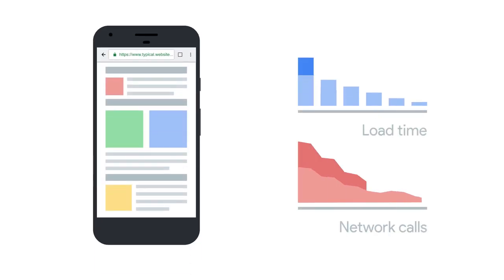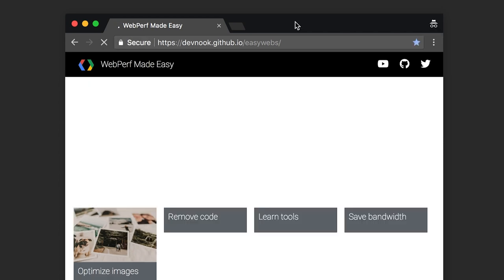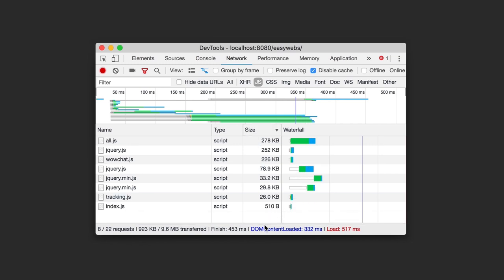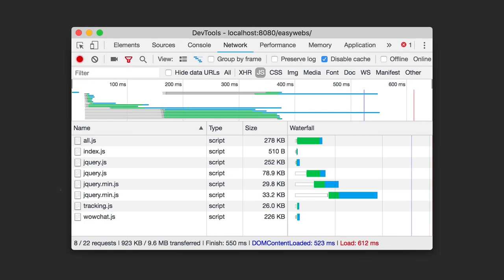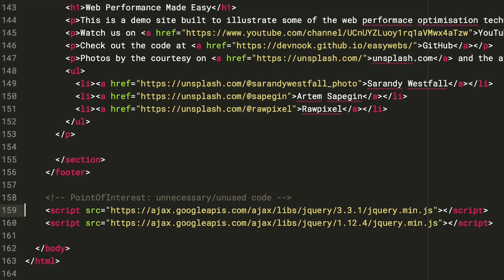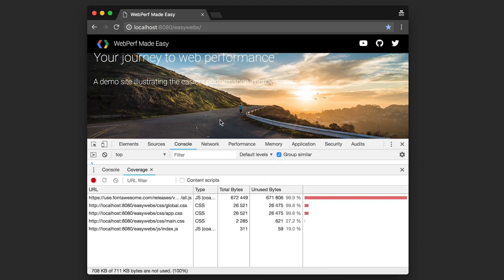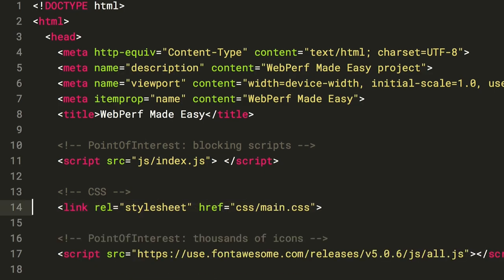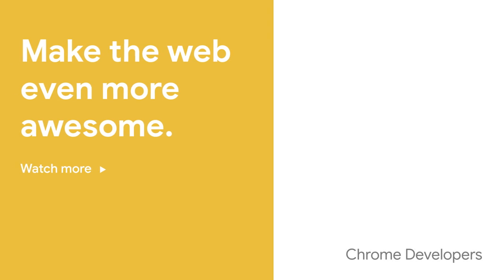Load your page faster: remove unused code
Find out how to find and remove unused CSS and JavaScript.